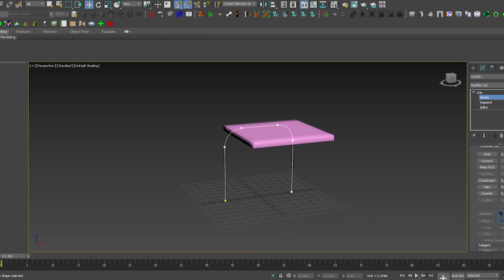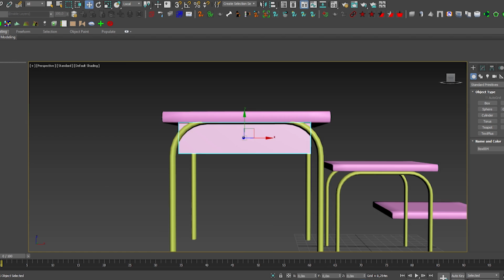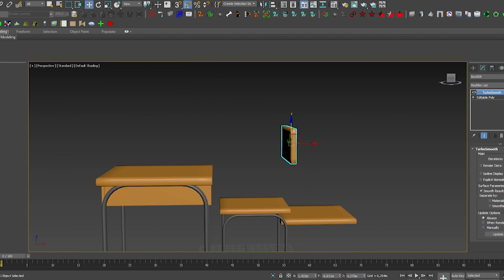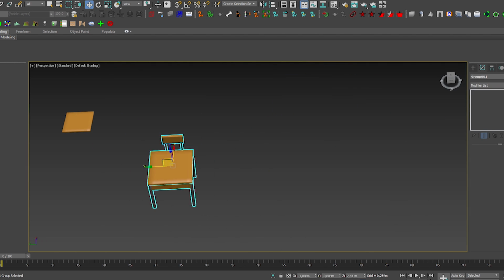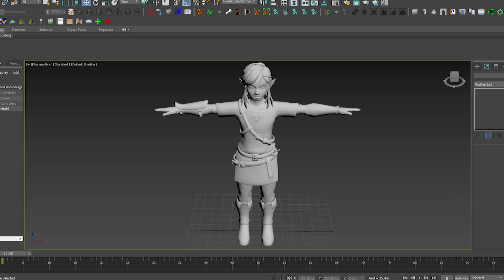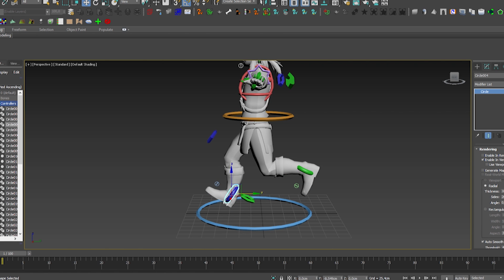⭐A LOOK BEHIND THE SCENE - My Zelda animations process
A little Behind the scene of my process to create my Zelda animation with a bonus at the end :)

Here is my current specs

►Proc: Intel Xeon CPU E5-1603 0 @ 2.80GHz
►Memory: 12.0GB RAM
►Graphic Card: NVIDIA GeForce GTX960